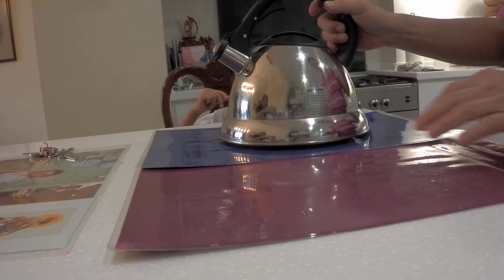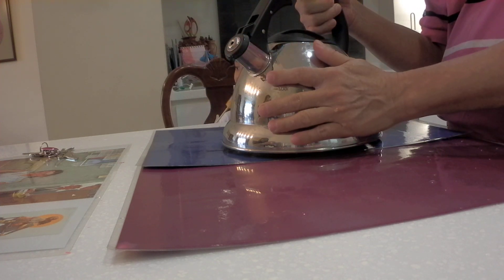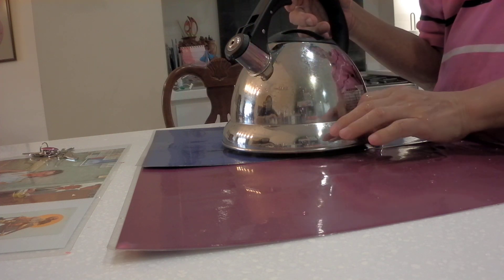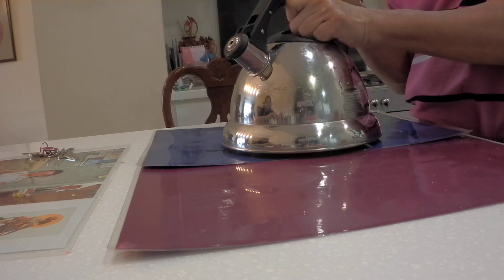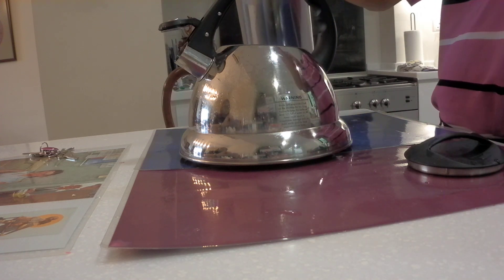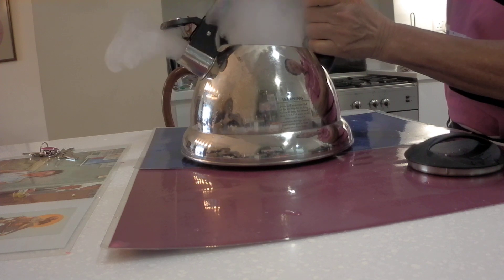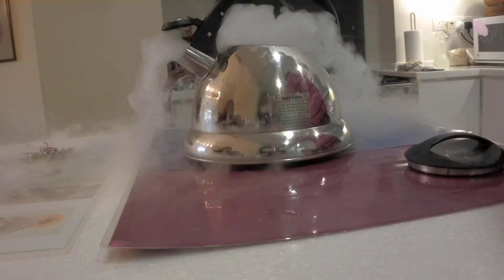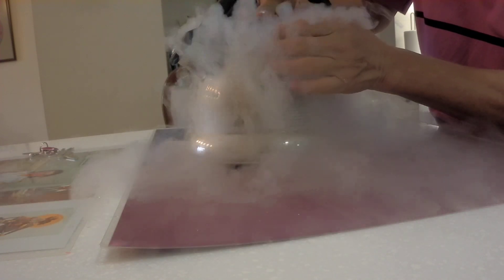C 2 students heating a whistling kettle whistles using liquid nitrogen in Singapore July 2012.MP4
Usually a whistling kettle is used to alert housewives that water is boiling as hot steam comes out from the spout of the kettle. But this time, cool vaporised liquid nitrogen rushing out of the spout makes the kettle whistles.